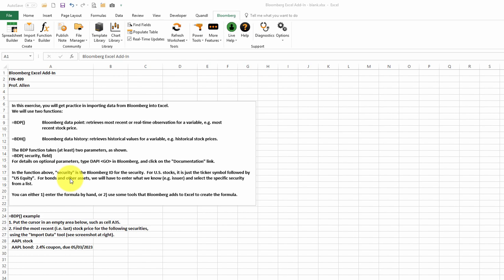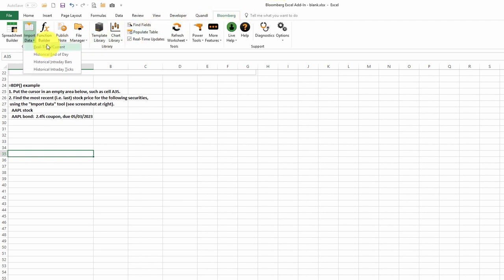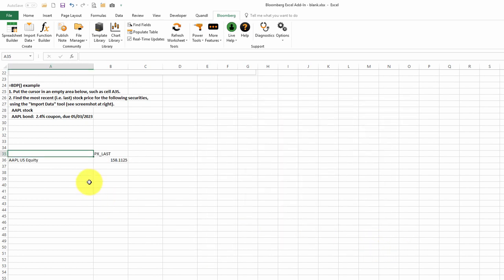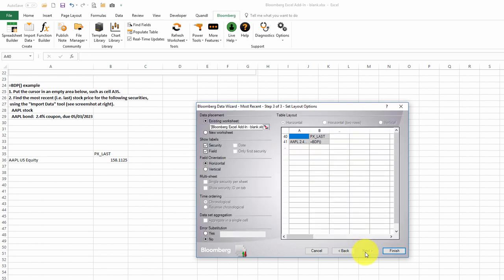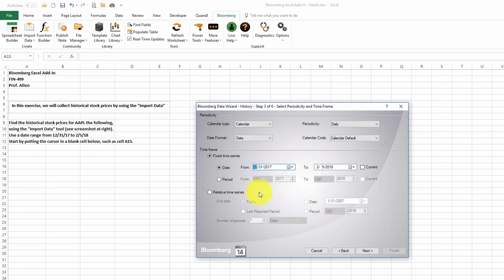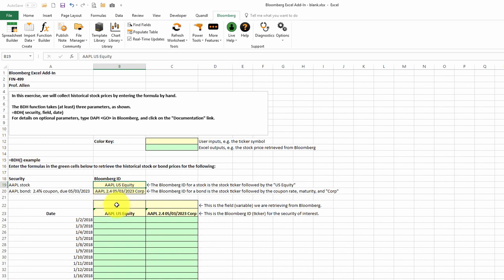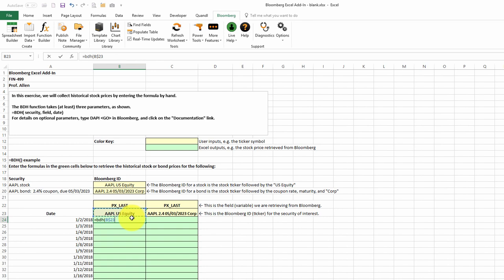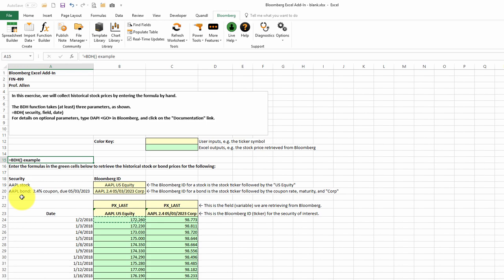Bloomberg Excel Add In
A video tutorial on how to get data from Bloomberg into an Excel spreadsheet.